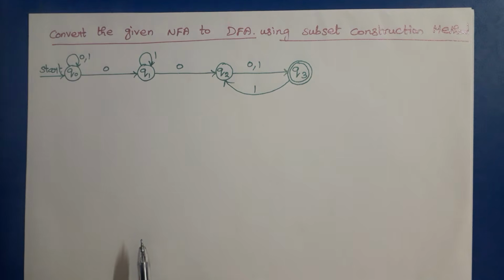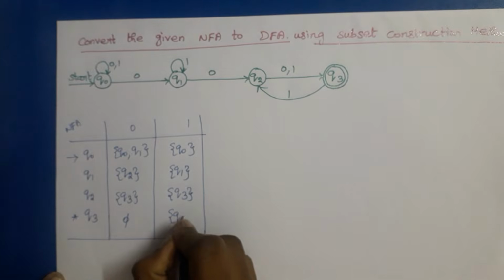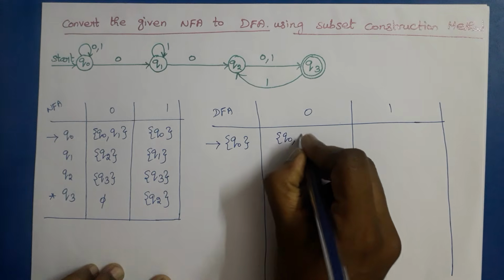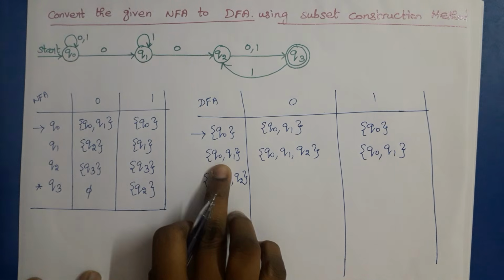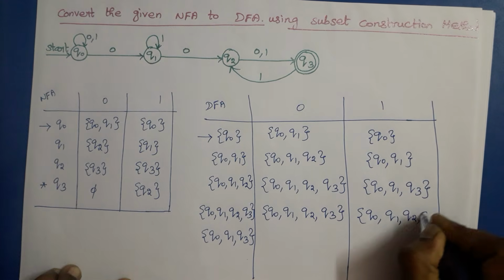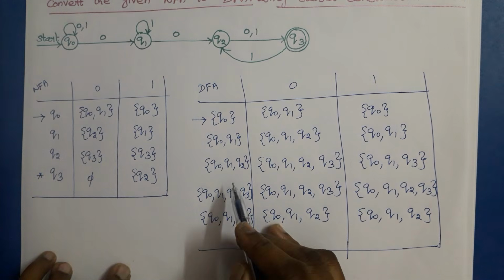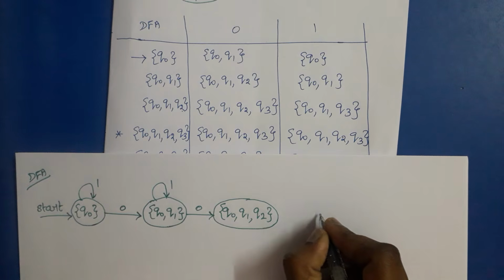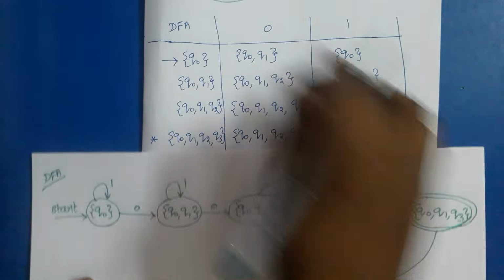Theory of Computation: NFA to DFA conversion Example